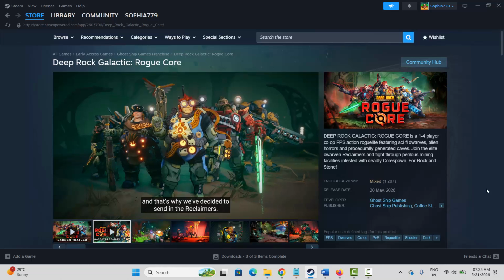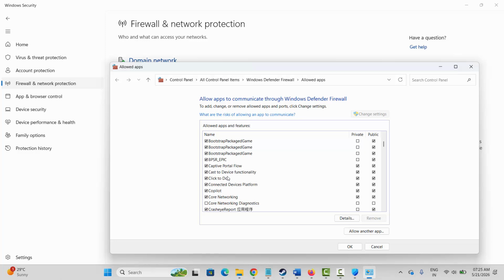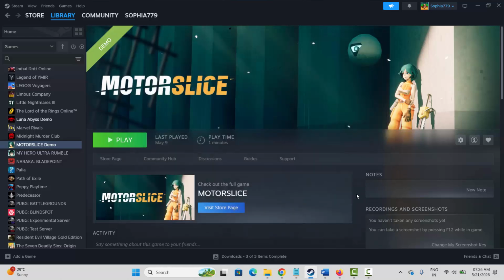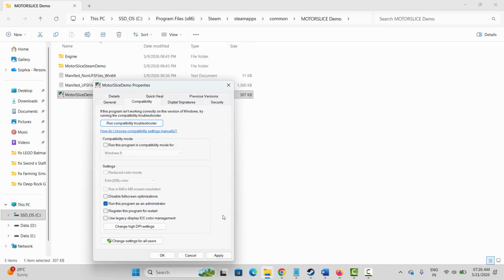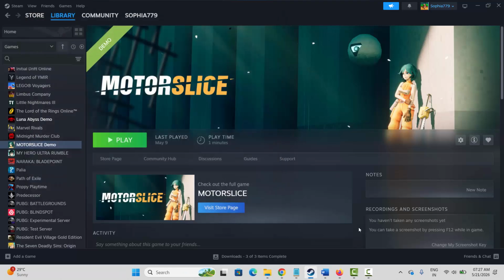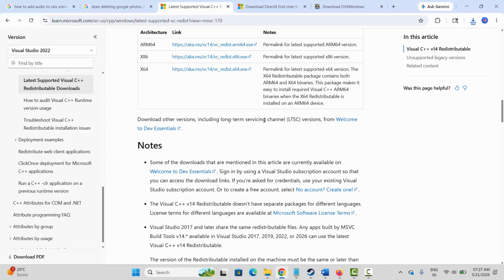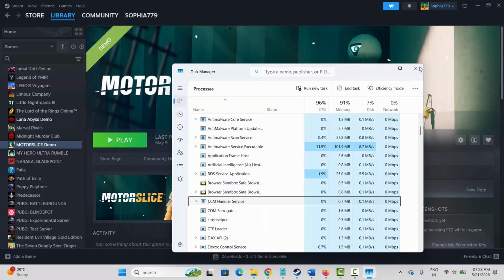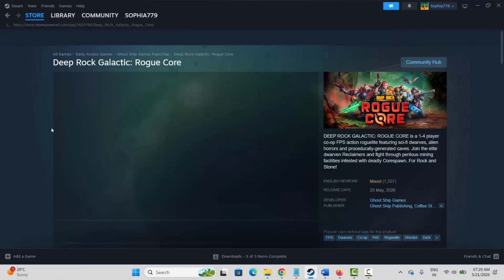How To Fix Deep Rock Galactic: Rogue Core Not Launching, Won't Launch, Black Screen Error On PC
In this video guide, know How To Fix Deep Rock Galactic: Rogue Core Not Launching, Won't Launch, Black Screen Error On PC
fix Deep Rock Galactic: Rogue Core unable to launch on PC,
How to Fix Deep Rock Galactic: Rogue Core won't launch,
Fix Deep Rock Galactic: Rogue Core does not open/start on PC,
How To Fix Deep Rock Galactic: Rogue Core Black Screen On Launch (2026),
Deep Rock Galactic: Rogue Core Black Screen FIX,